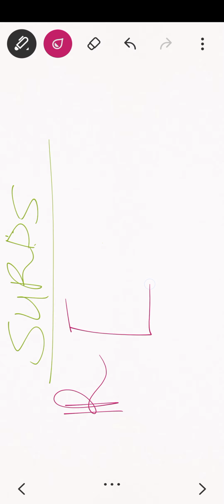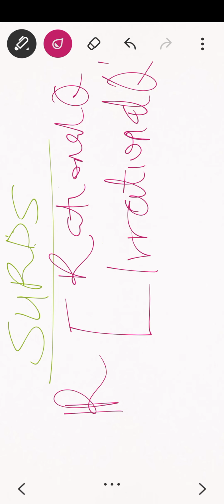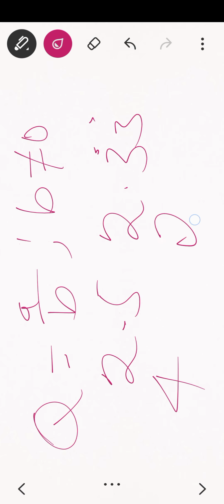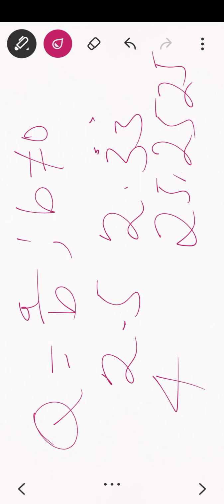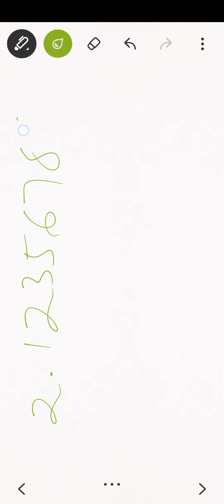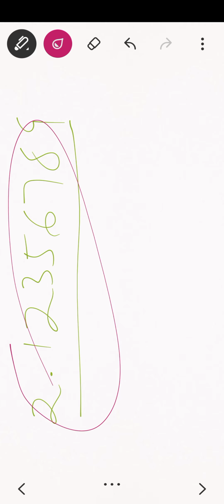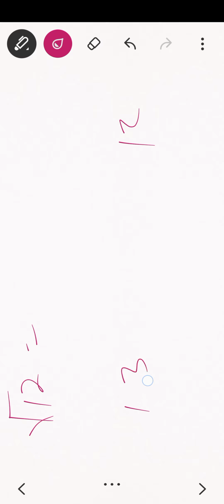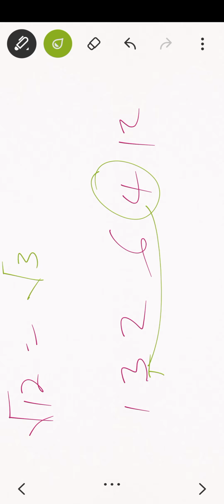December 20, 2025